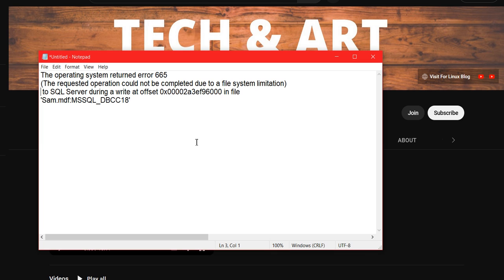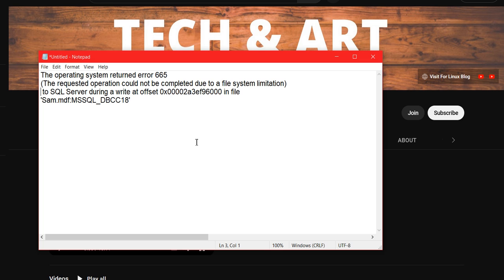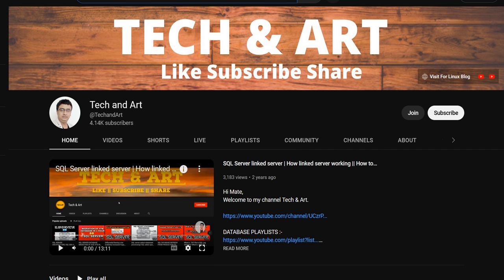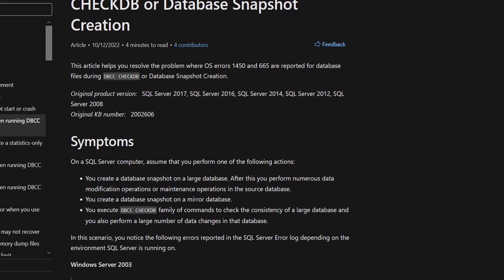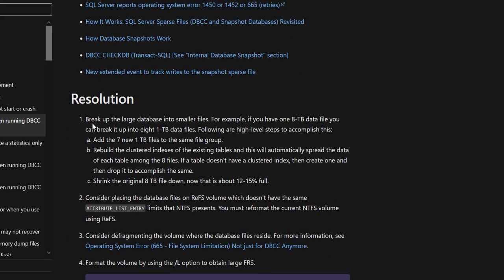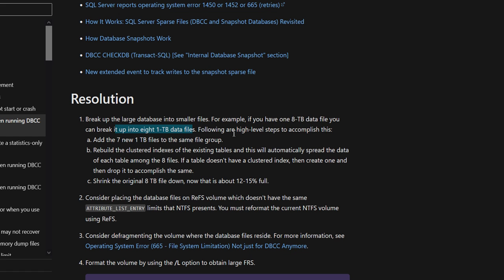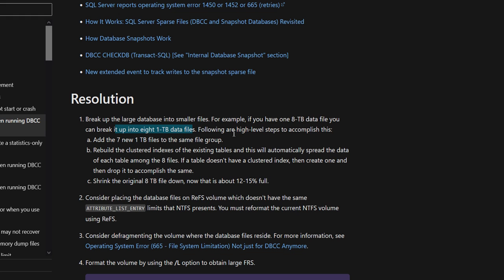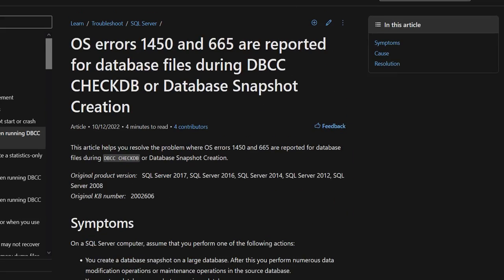OS errors 665 are reported for database files during DBCC CHECKDB or Database Snapshot Creation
SQL MIRRORING

SQL REPLICATION